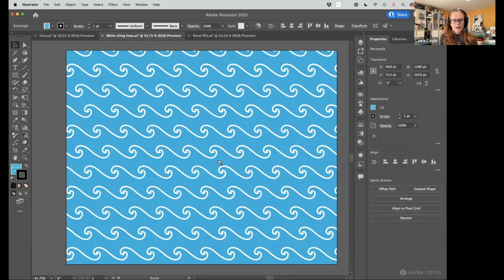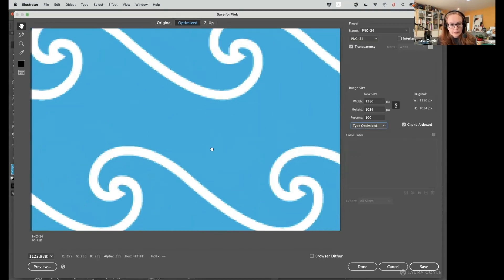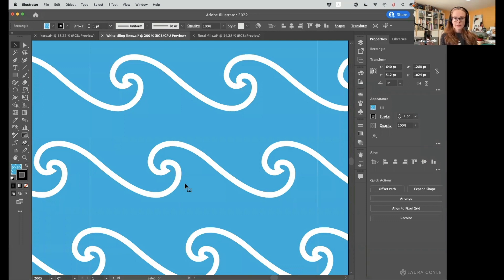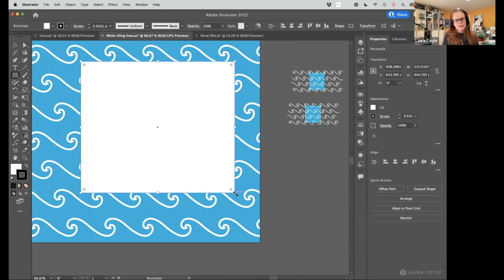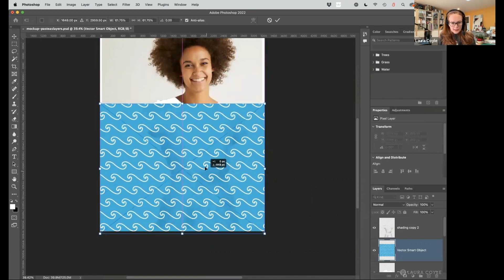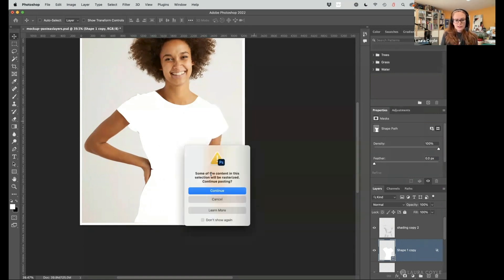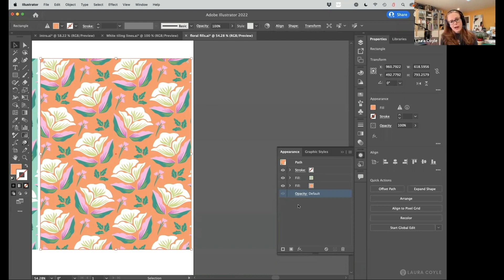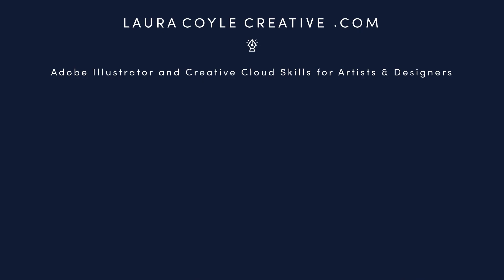Illustrator White Lines in Patterns, CPU vs. GPU and Paste as Layers to Photoshop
Still frustrated by white tiling lines in your repeat pattern fills in Illustrator? I have solutions and helpful background information for you. In this webinar, I explain that it's caused by an anti-aliasing bug in Illustrator, with a demonstration of what anti-aliasing is. I also discuss CPU view vs. GPU view and why this makes the lines look less obvious when displaying the pattern fill in Illustrator, but unfortunately, the white lines still appear when you export from Illustrator.

The solution to the white lines when exporting pattern fills from Illustrator is to enable Art Optimized anti-aliasing in whichever export method you use.

However, if you are copying and pasting art with pattern fills from Illustrator to Photoshop, you don't have the option to choose Art Optimized anti-aliasing. Instead, you can eliminate the lines by choosing 'Paste as Layers'. This rasterizes the pattern fill without the white lines.

I also demonstrate the lines appearing in Photoshop inside Vector Smart Objects and when you paste your pattern fills as pixels. Fortunately, Adobe introduced the Paste as Layers option in Photoshop 2022, and now we have a solution to the pattern fill lines problem in Photoshop.

Can you believe this problem has existed forever in Illustrator and we still have to use workarounds to have line-free patterns? Almost 10 years ago, I published a quick video with the solution to the problem in Illustrator that has gotten over 20,000 views! I'm always learning and exploring Ai and PS, so I wanted to share what I know in 2022 :-). To see my original video about white tiling lines in Illustrator pattern fills

✏️LINKS

Tutorial by Laura Coyle